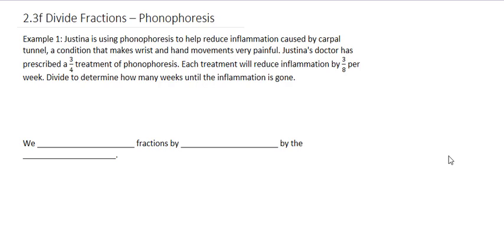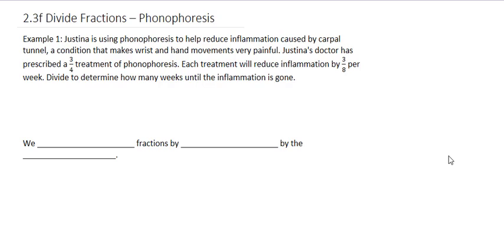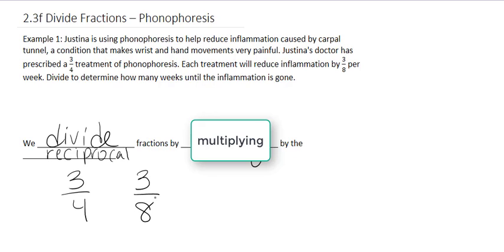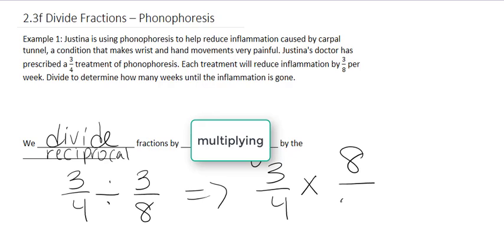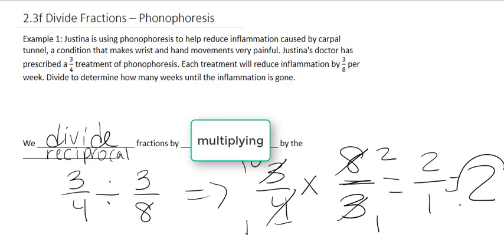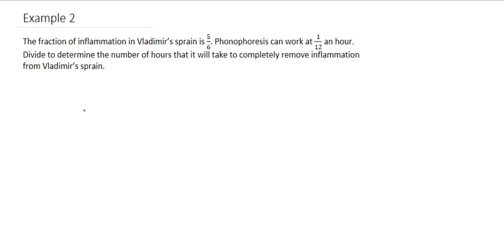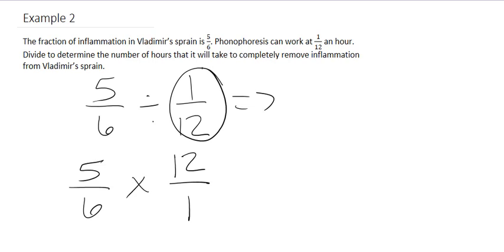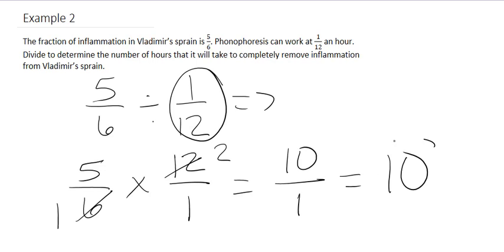MAP 117- MA- 2.3f Divide Fractions